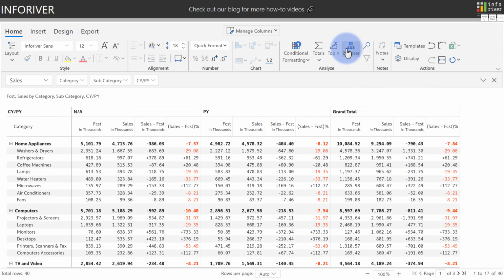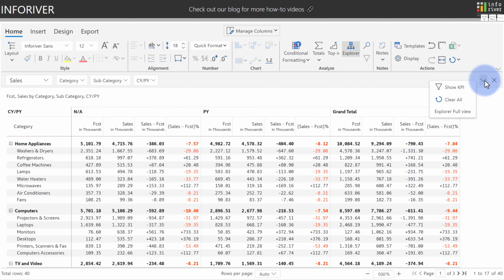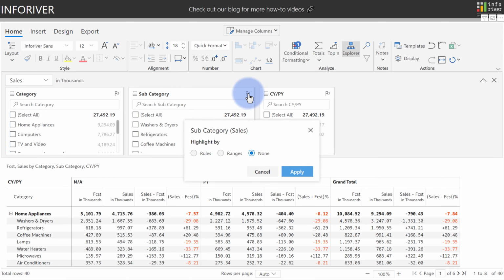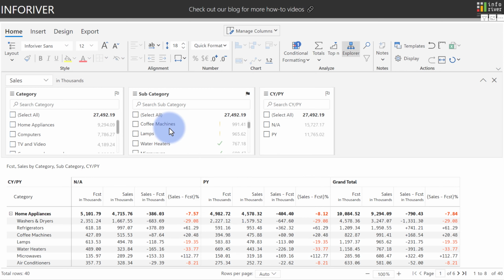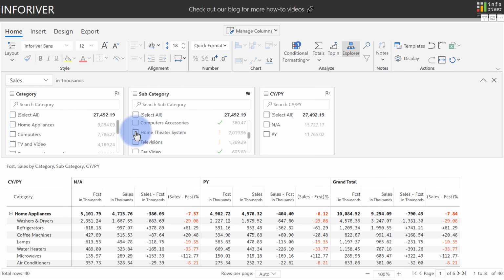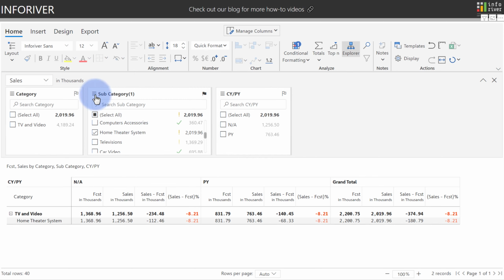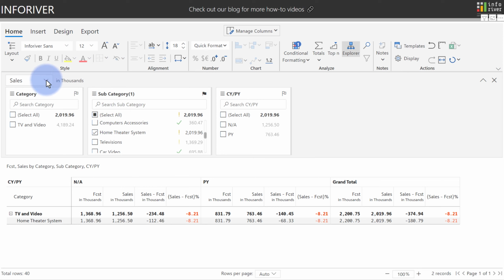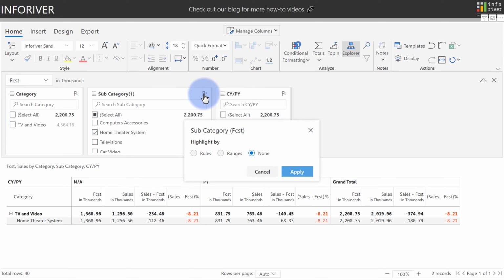Advanced KPI Explorer with Inforiver in Power BI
KPI Explorer can be used to filter rows, columns and measures, sort by name or value and highlight row/column hierarchies using rules or ranges. You can
(a) Filters by measures, row and column categories or use a date slicer (if dates are added to the visual)
(b) Sort row/column hierarchies by name or value
(d) Show or hide KPIs